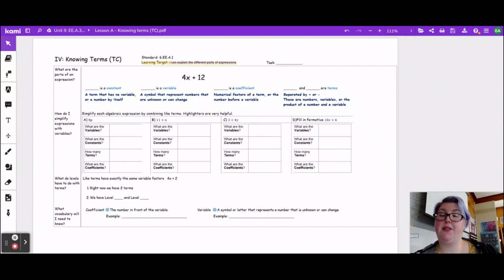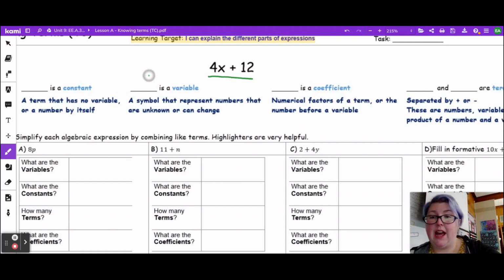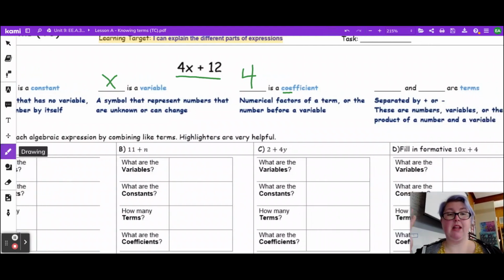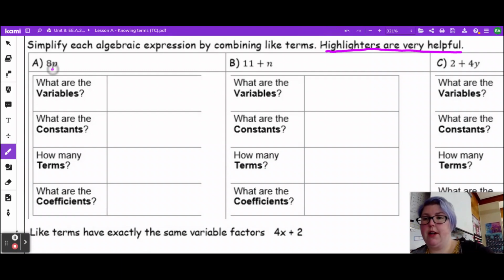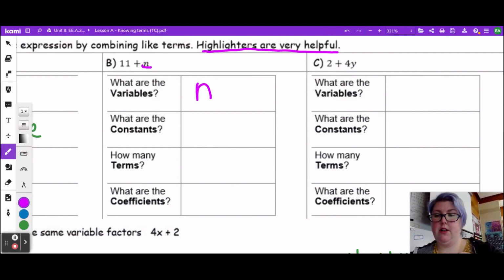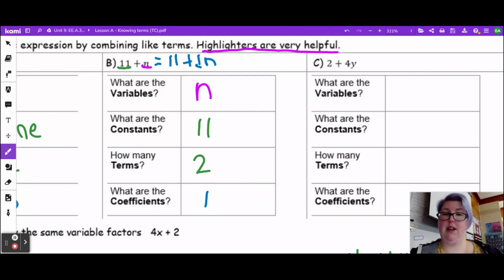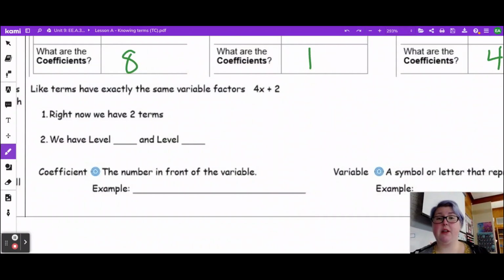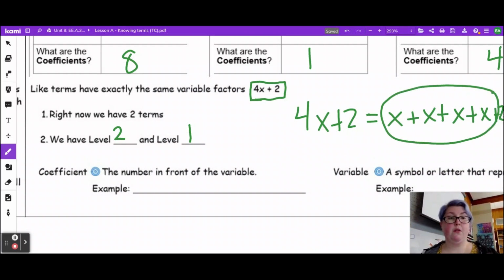Lesson A - What are Terms fix